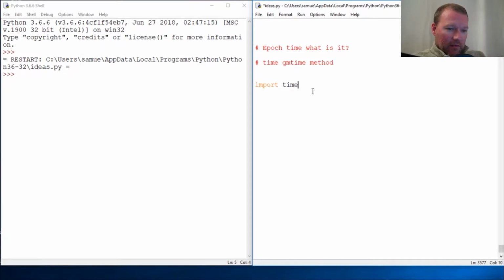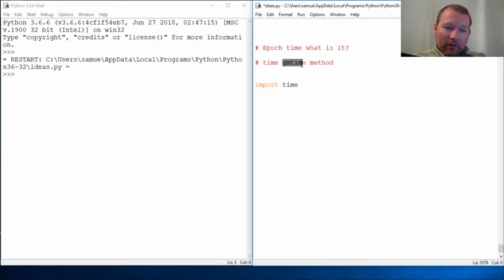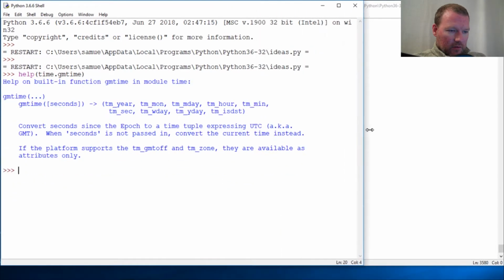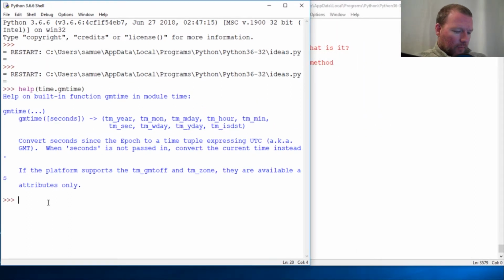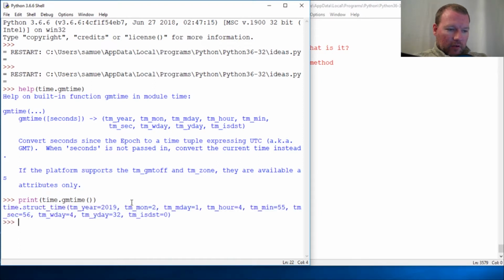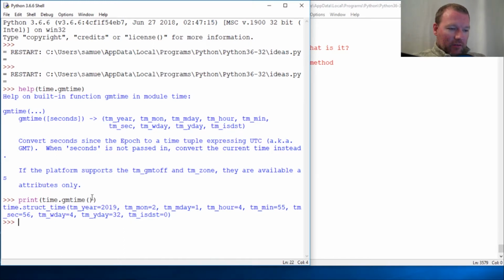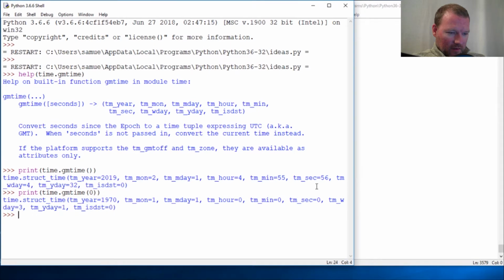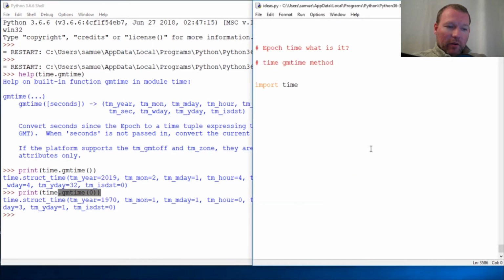Python Basics What is Epoch Time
Learn how to use the gmtime method from time module for python programming. Gmtime converts seconds since epoch time.